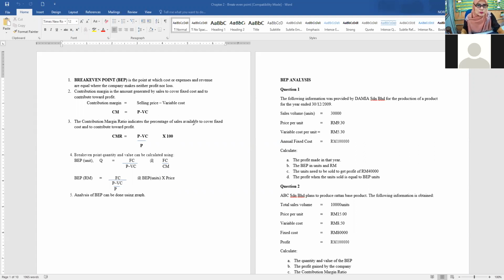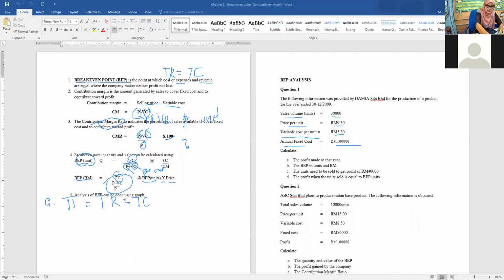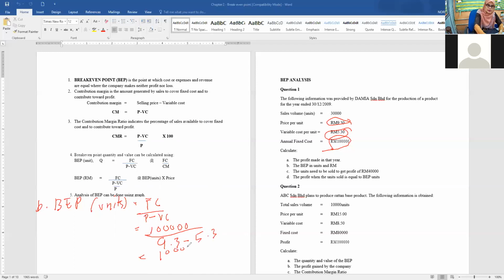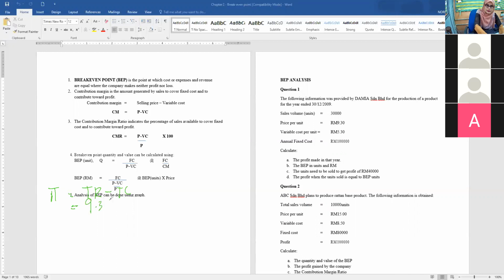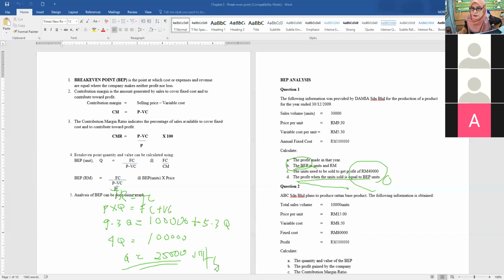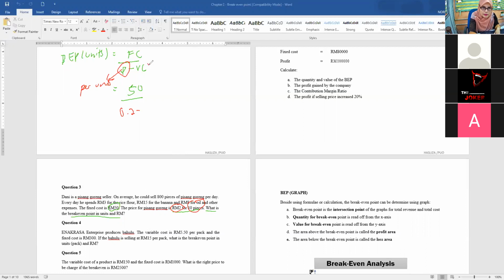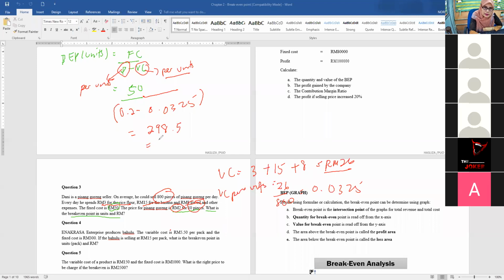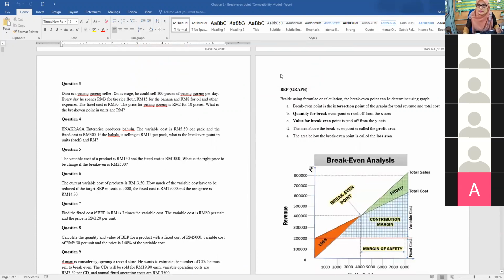chapter 2 - DPB20053 Part 1